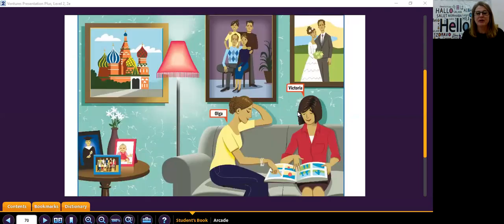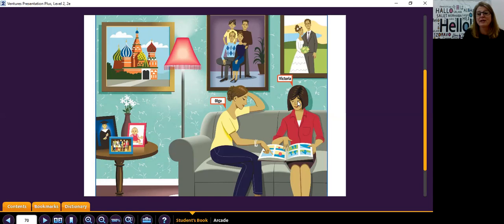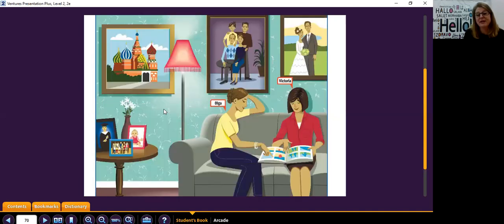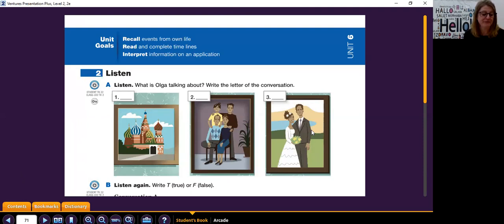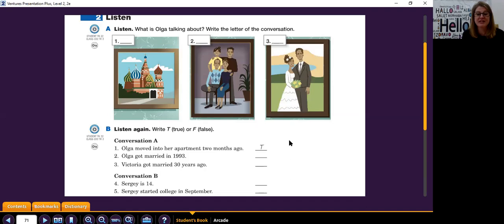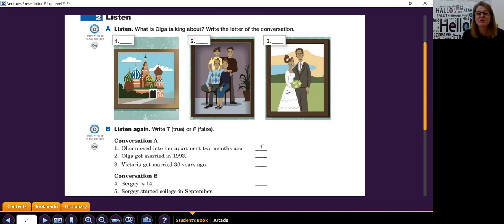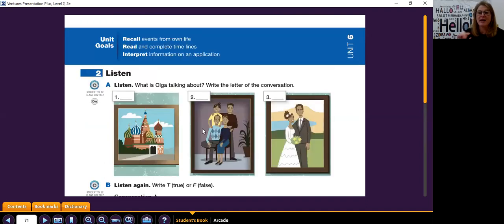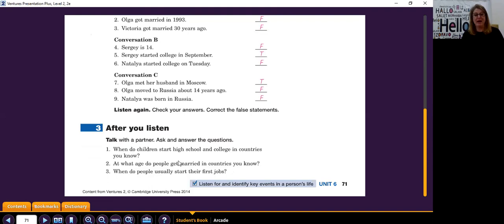Monday, April 6th video #2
Lesson A